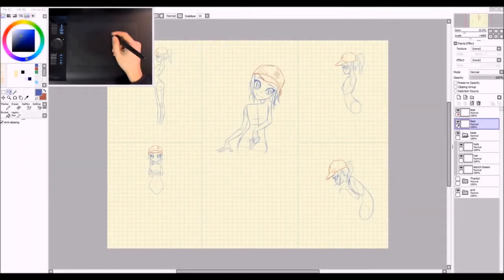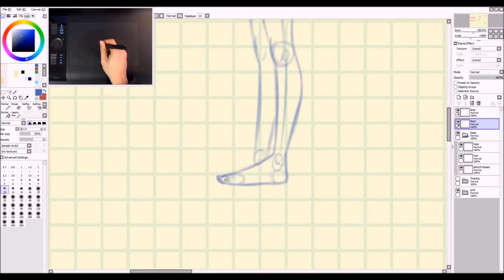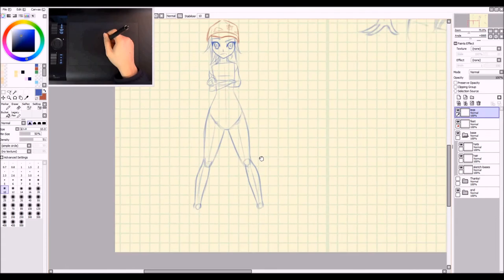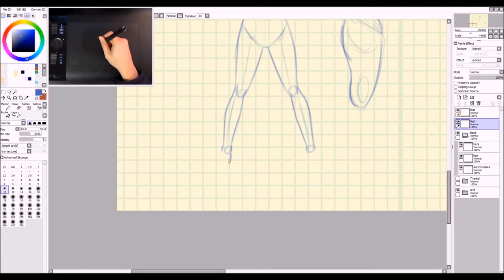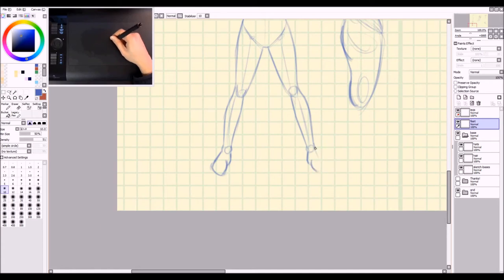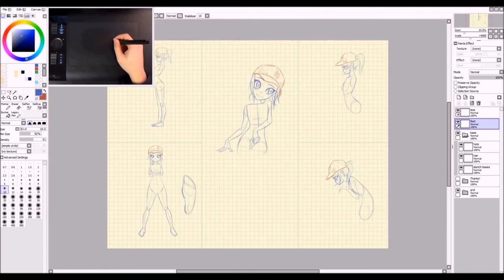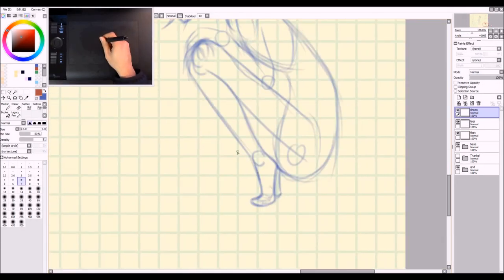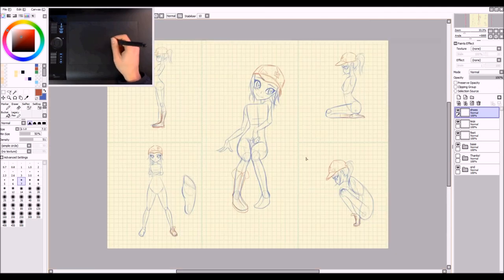Drawing Tutorial - Feet & Shoes [SAI]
Made in Paint Tool SAI
[02-09-14]

Feet! Finally, done with the pair of tutorials. xD Took so long!

FFWD song: Pure in Asia by Haru